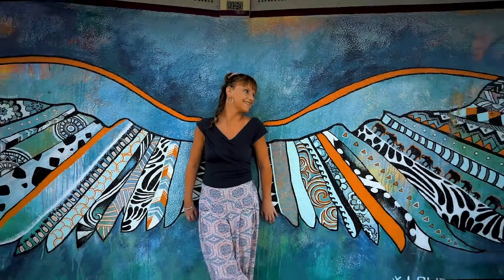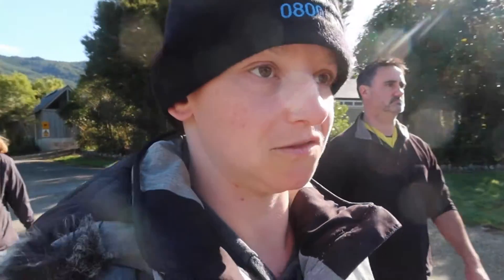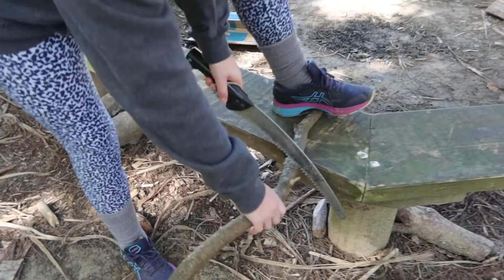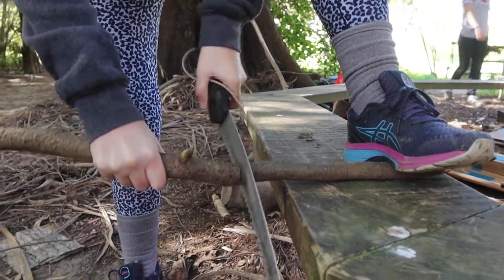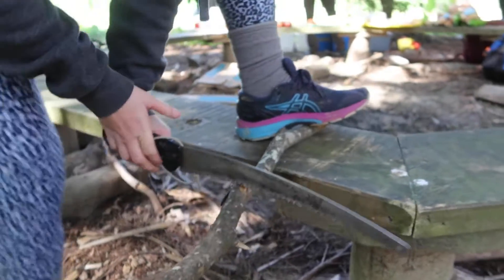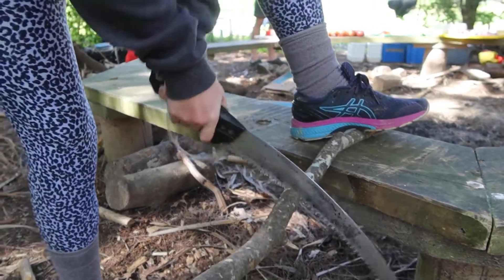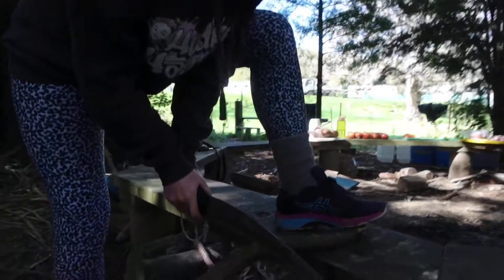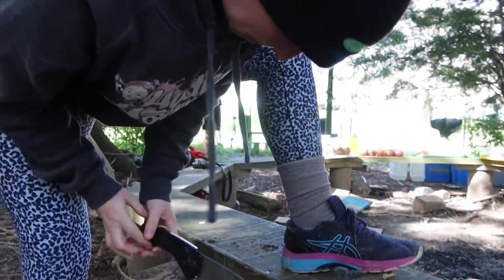Outward Bound Series: Day 3 l Hydro Hayley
Hey Hydro Fam here is day 3 of my Outward bound series. Lets go and widdle wood, make a camp fire and have some Damper bread! Enjoy this awesome vlog!

"Every day's a challenge, so let's embrace it!"